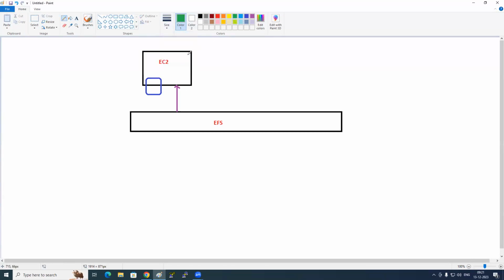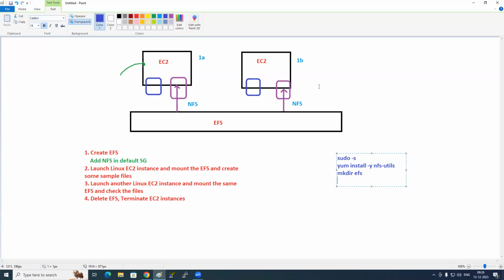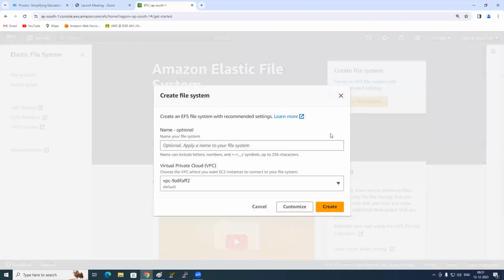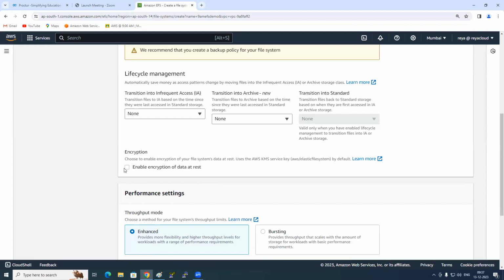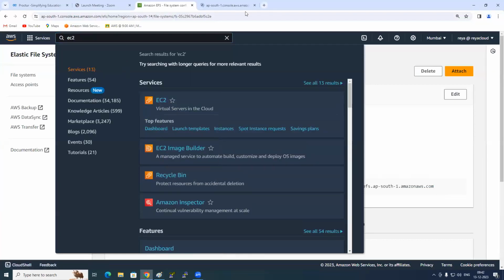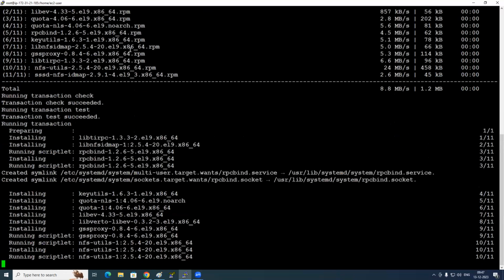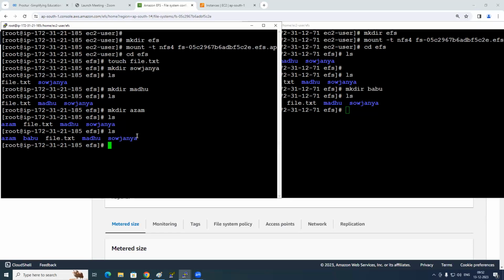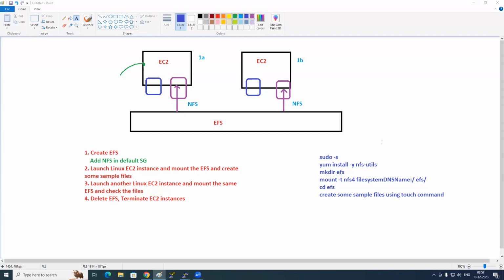AWS COURSE SESSION 41